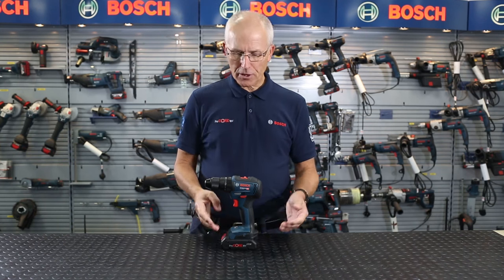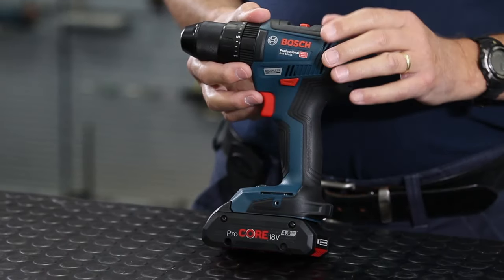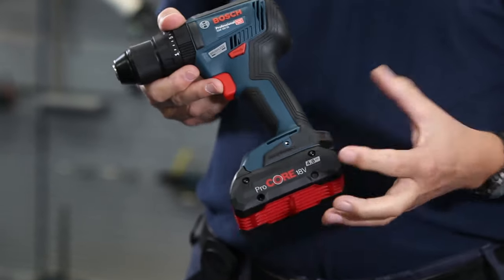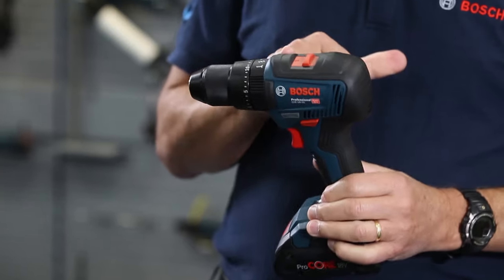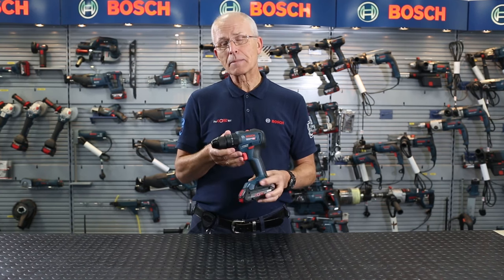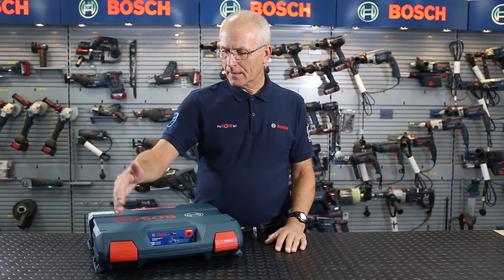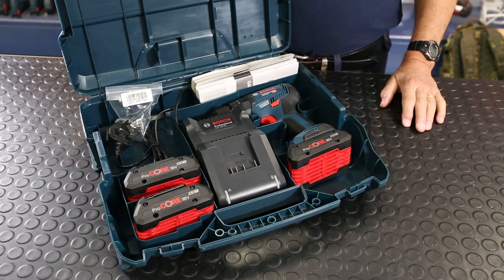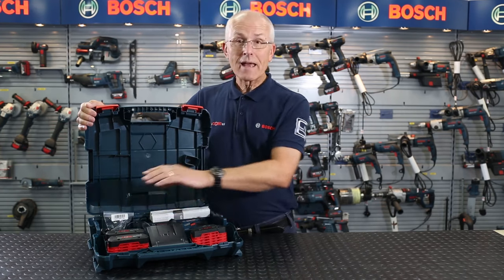Eric Explains - GSB 18V 55 Professional Brushless 18V Combi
Eric Explains the features of the brand new Bosch Professional brushless combi.

Our brand new GSB has a powerful brushless motor, 13mm full metal chuck and a 2 speed metal gearbox for fast drilling and driving applications.